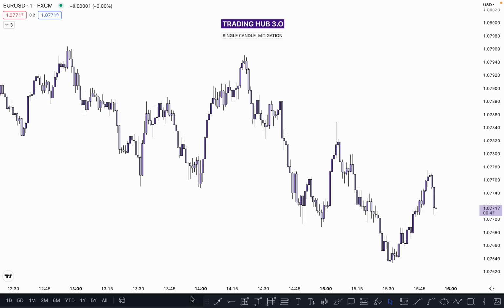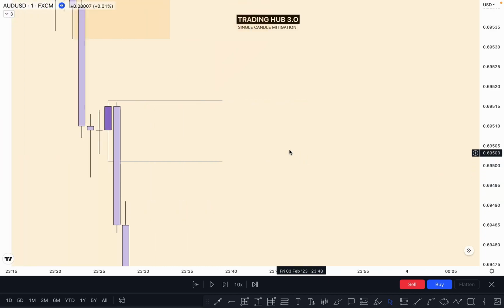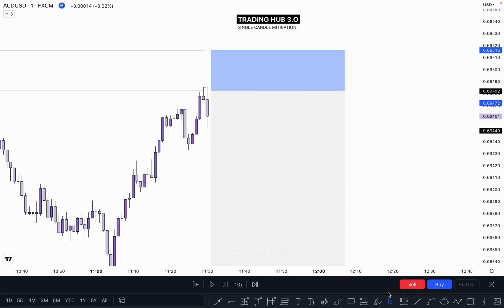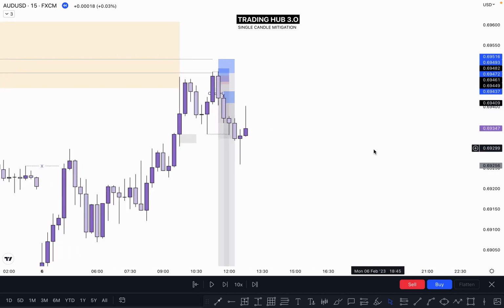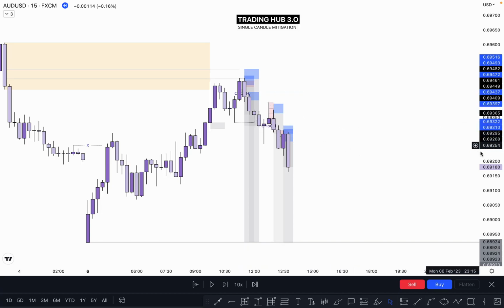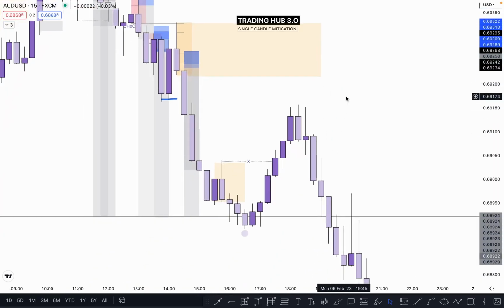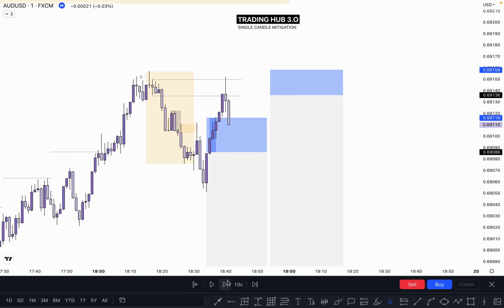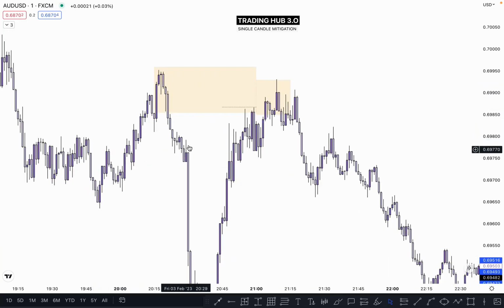Trading hub 3.0 part 16